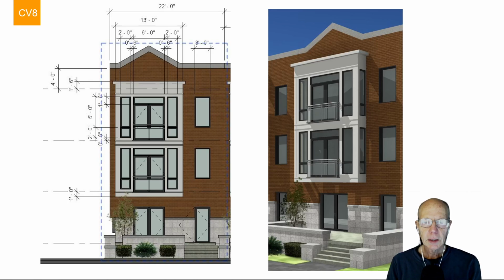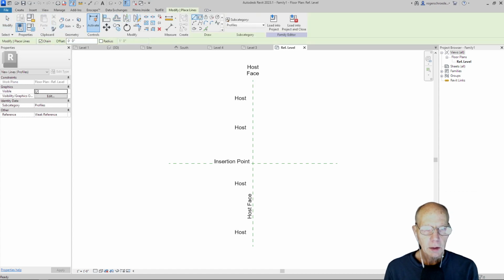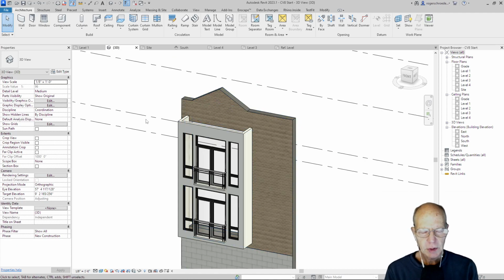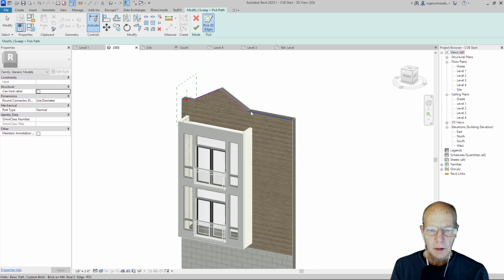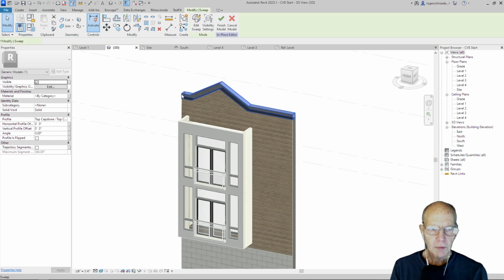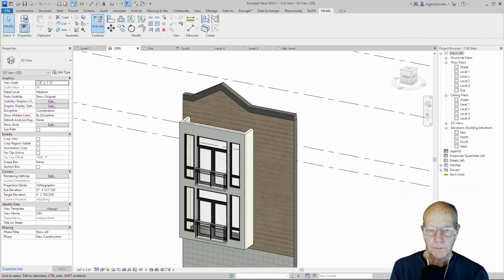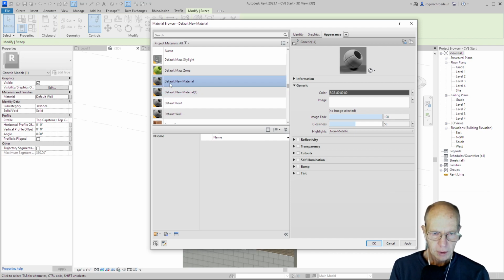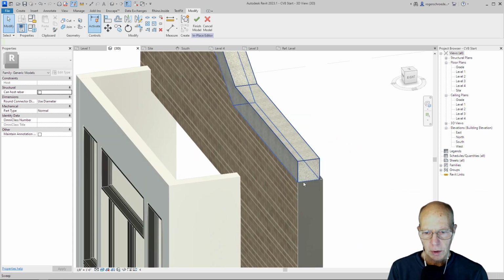CV8 6 Add Capstone 4min